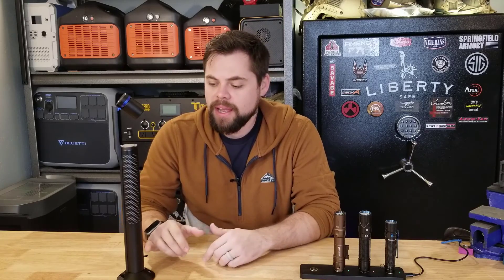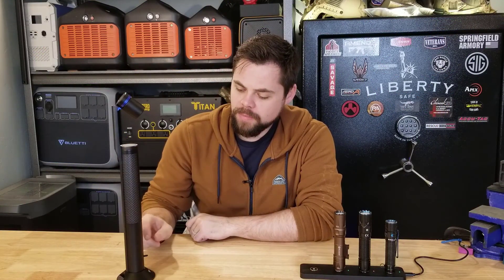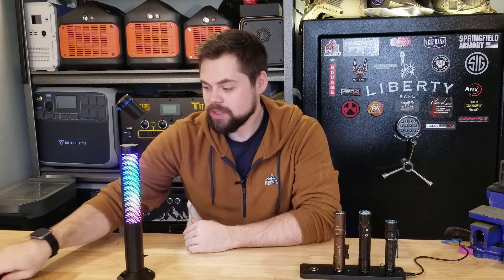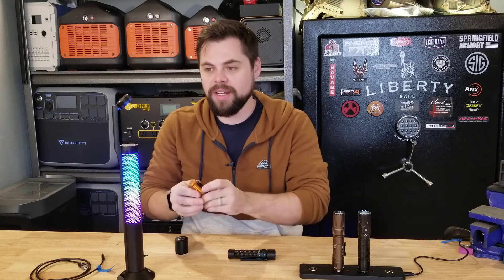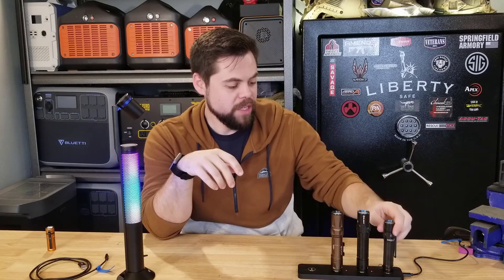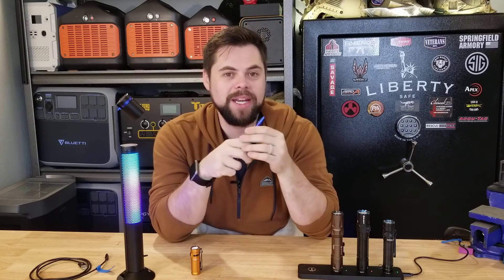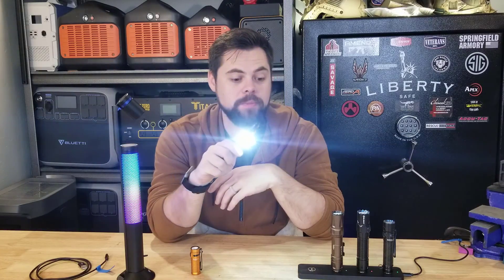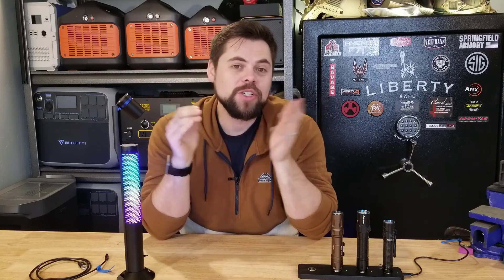Olight Nightour Desk Olamp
From the Olamp Nightour to the OPen Pro or even the Baton 3, these lights fit easily into everyday life to make things more illuminated.